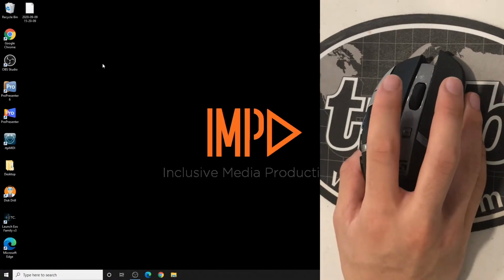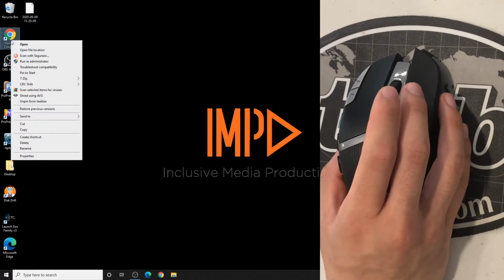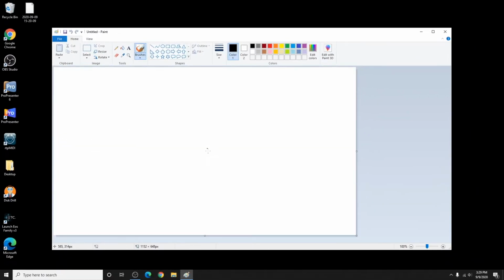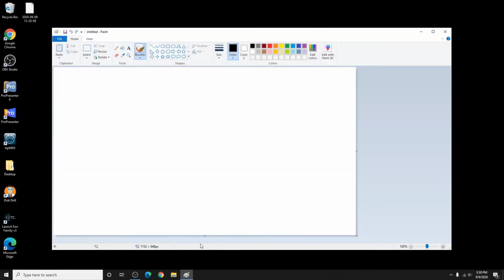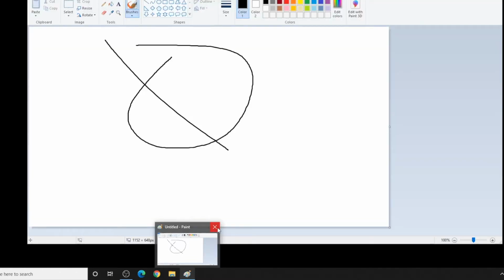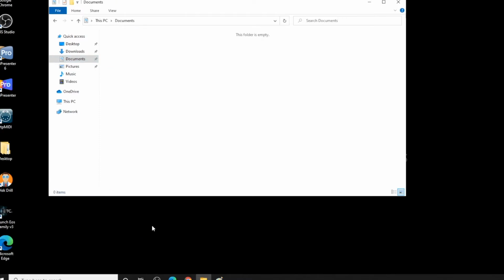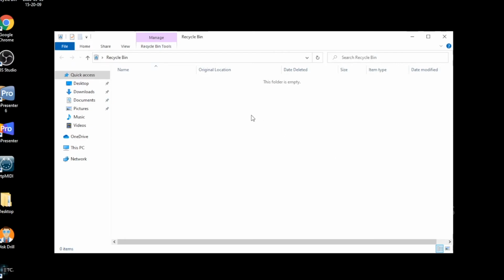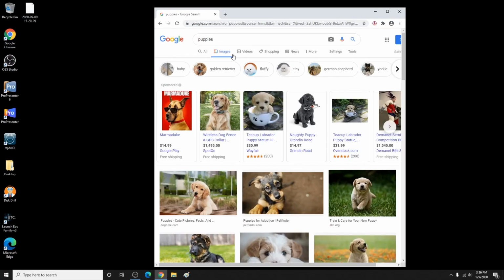Tech Help - Navigating Windows on a PC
Our Tech Helper shows some basics uses of your Windows PC. He explains the mouse,  and how to find, open and store applications on your task bar. Have a Tech Help Topic you would like covered?